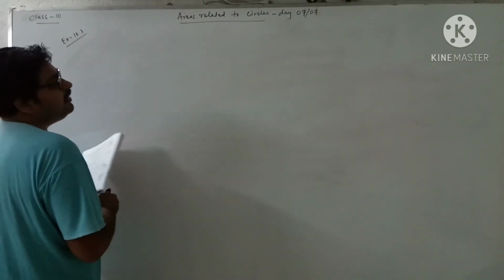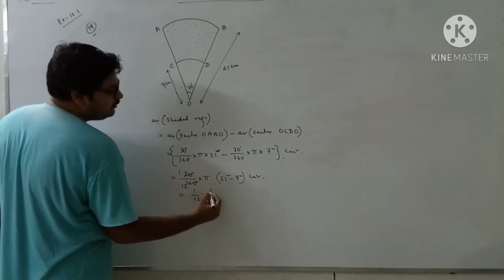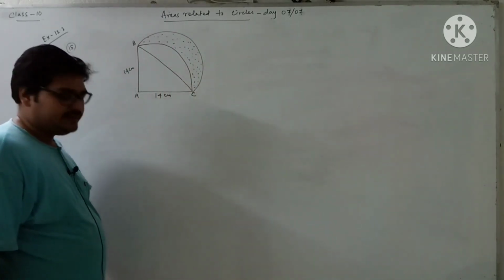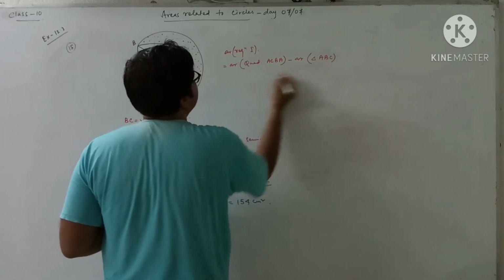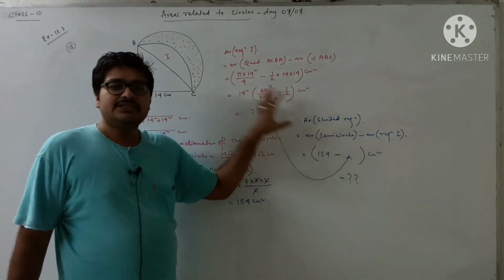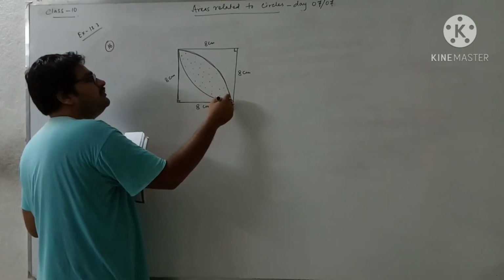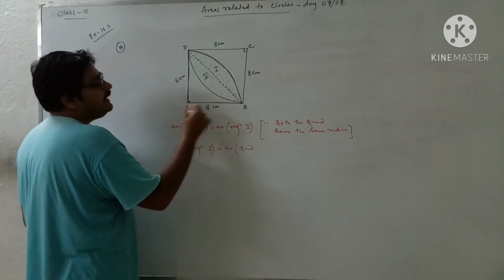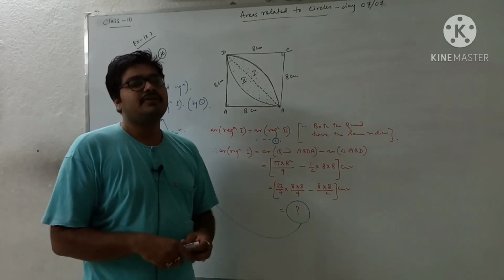Areas related to circles/class 10/part 07/07 class by Bivash sir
Areas related to circles class 10 part 07 class by Bivash sir